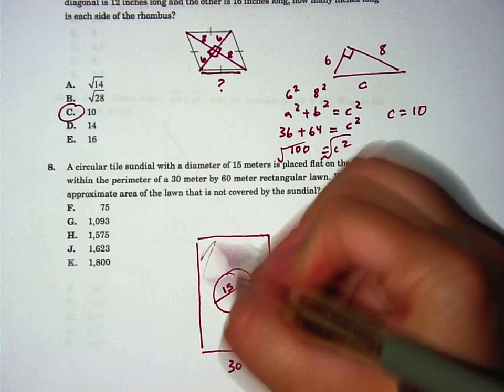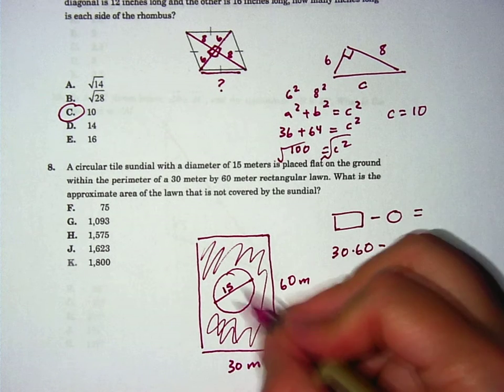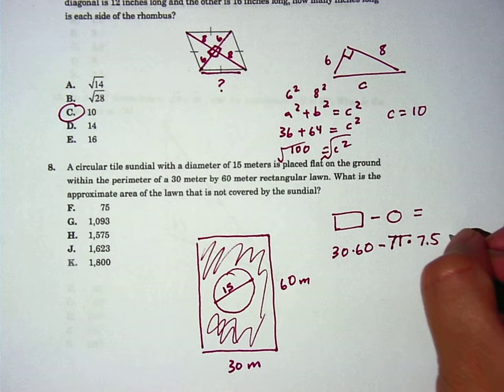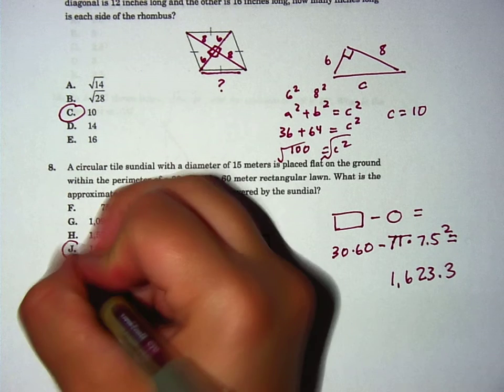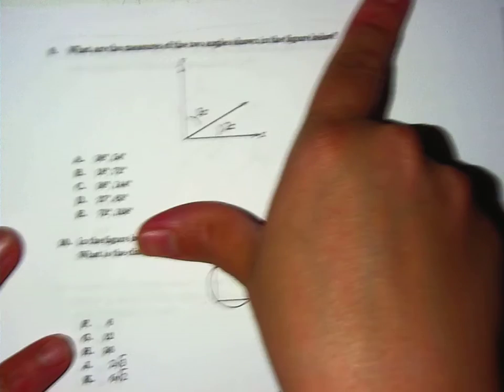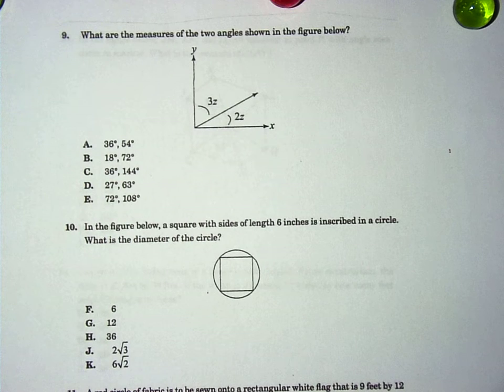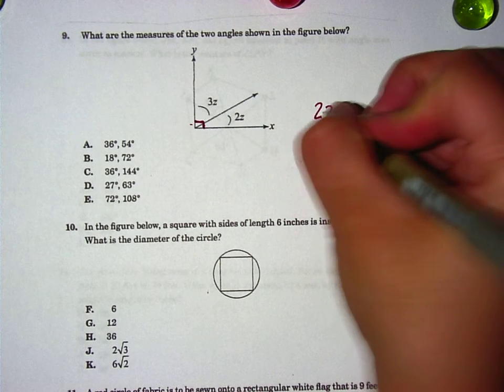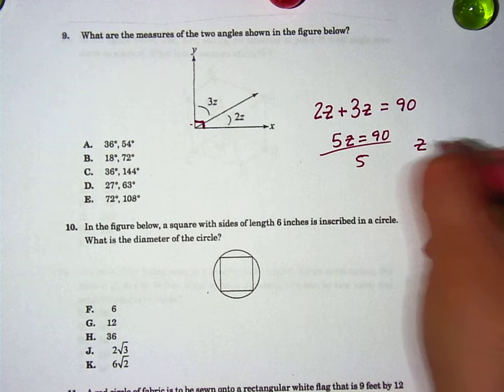ACT Practice Test #5 (Part 2)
Answers and Explanations for the Geometry 2 ACT Practice Test.